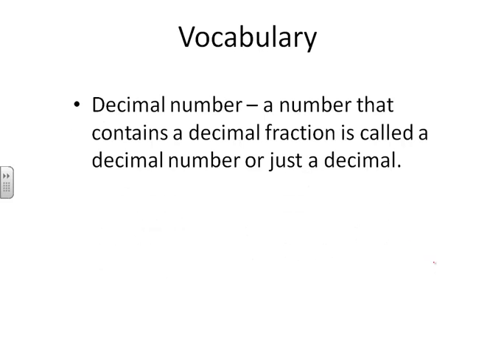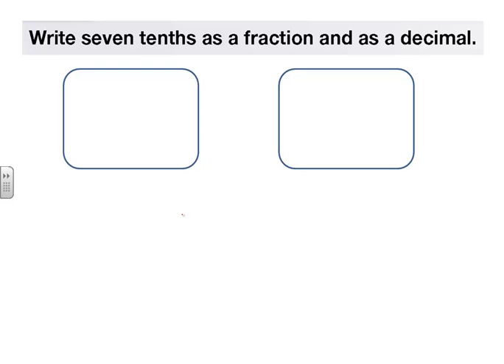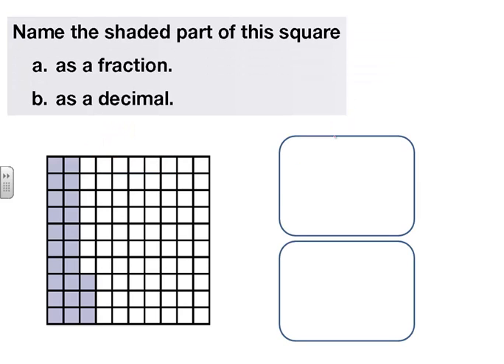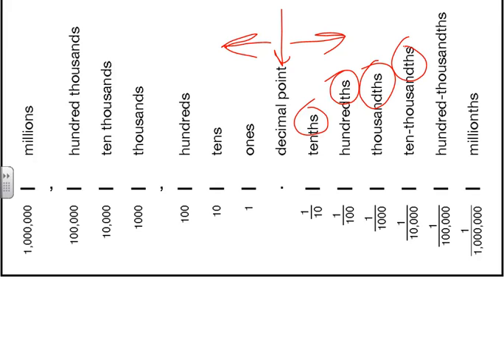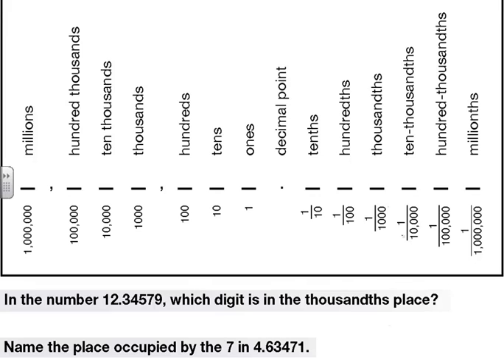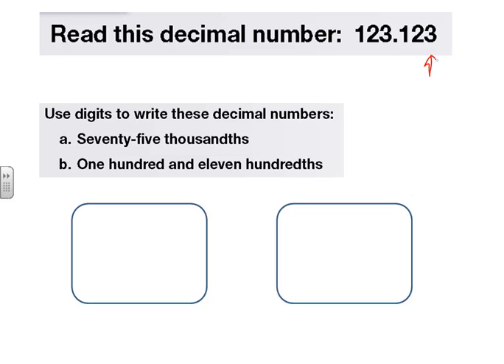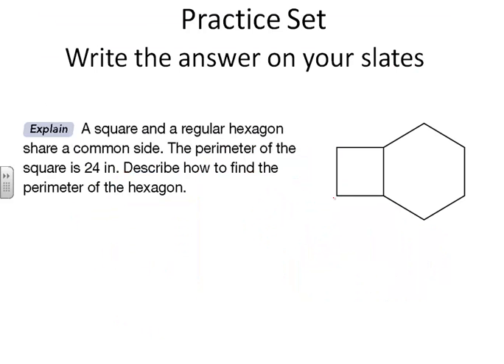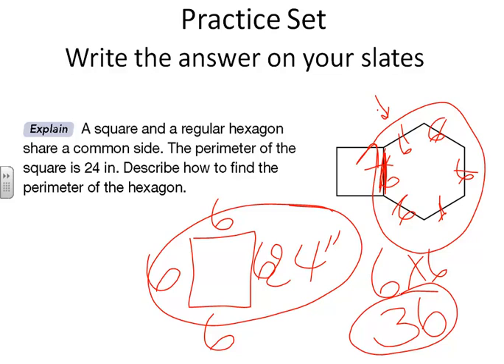Course 2 - Lesson 31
Reading and Writing Decimal Numbers